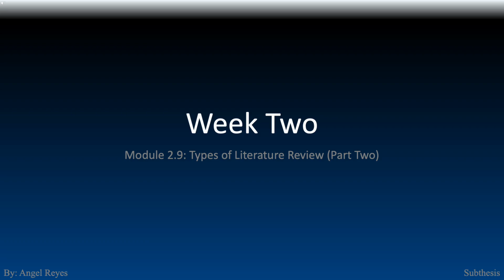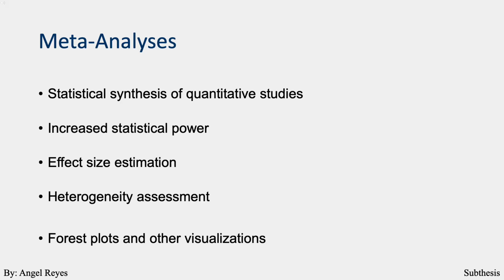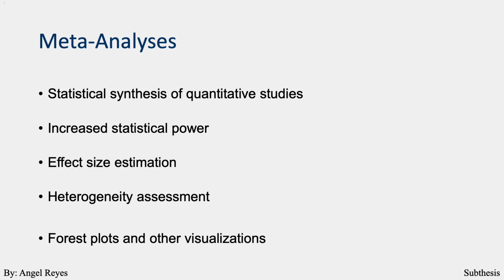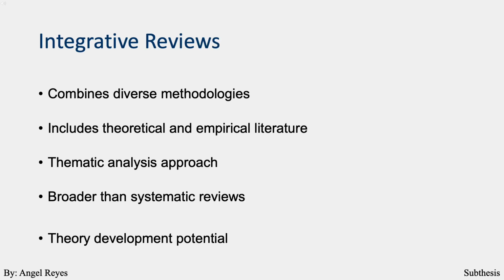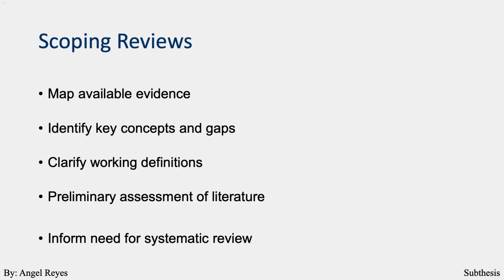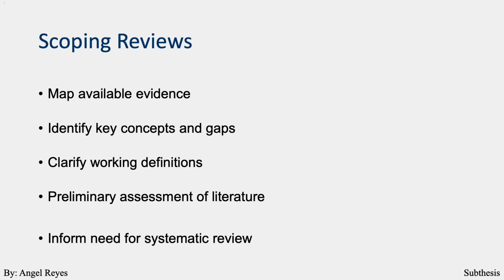Meta-Analyses, Integrative Reviews and Scoping Reviews (2.9)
Meta-Analyses, Integrative Reviews and Scoping Reviews (2.9) covers three more review types and what each is actually for.

Part two of the literature review types. Each of these serves a distinct purpose, so choosing between them is a question of what you need rather than which is most rigorous.

5 Key Facts from This Lesson:
1. A meta-analysis is a specialized systematic review using statistical methods to synthesize results across multiple quantitative studies.
2. Combining smaller studies into a larger analyzed sample increases statistical power beyond what any single study offers.
3. Meta-analyses generate effect size estimates quantifying the strength of a relationship or intervention effect across studies.
4. Heterogeneity assessment determines whether variation between results is due to chance or to meaningful differences between studies.
5. Results are typically presented through forest plots, which display each study's effect alongside the pooled estimate.

Chapters:
0:00 Three more review types
0:27 Choosing the right approach
0:47 Statistical power from pooling
1:14 Forest plots
1:37 Integrative reviews
2:05 Broader inclusion criteria
2:21 Complex multi-method topics
2:56 Scoping reviews
3:18 Emerging research areas